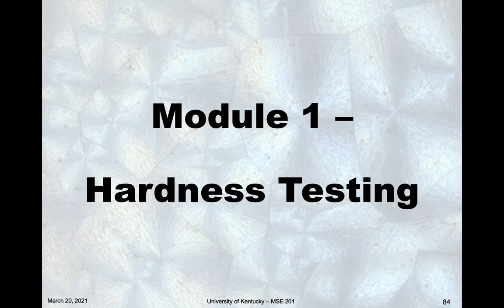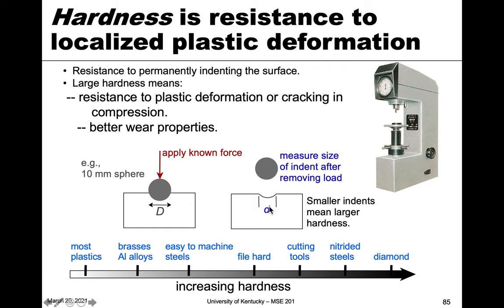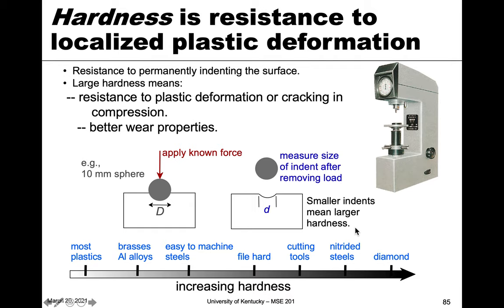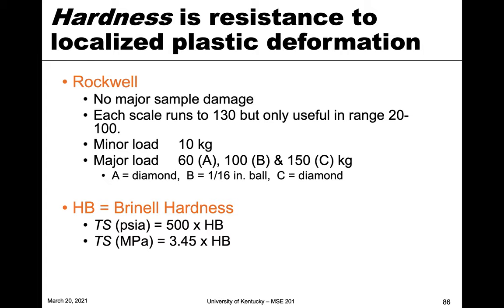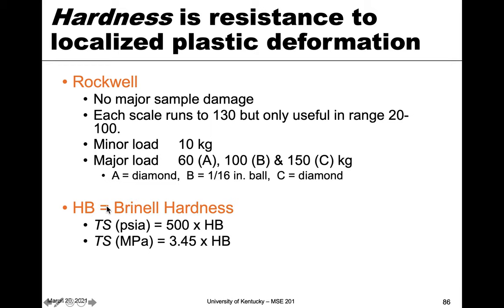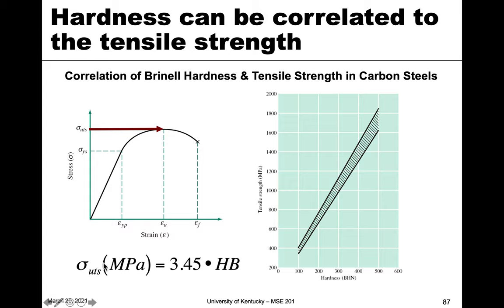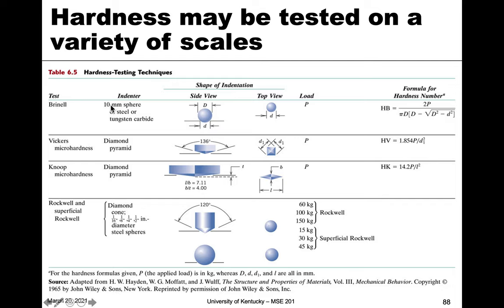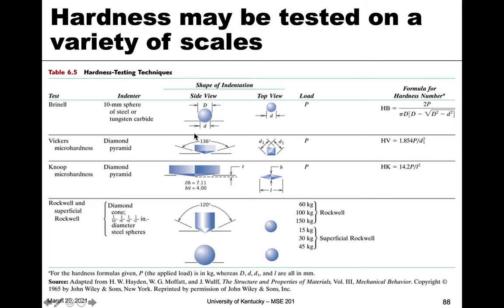MSE 201 S21 Lecture 22 Module 1 - Hardness Testing